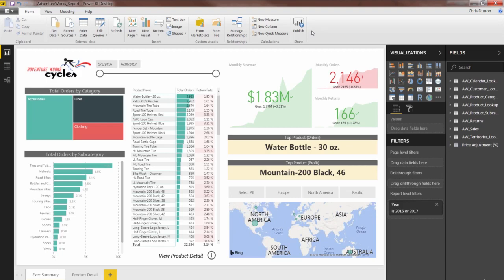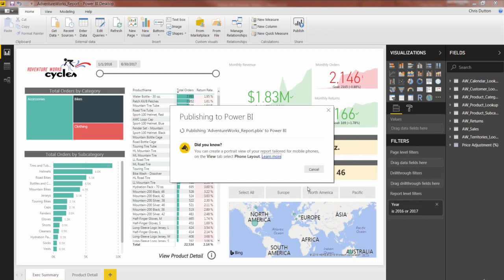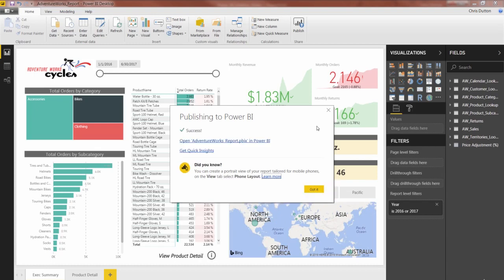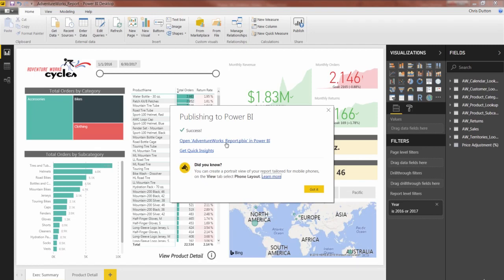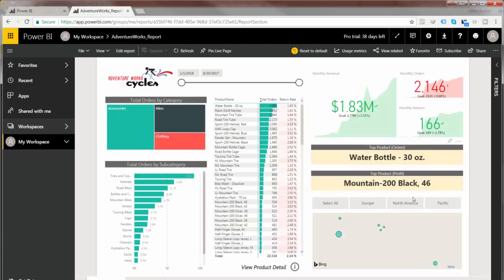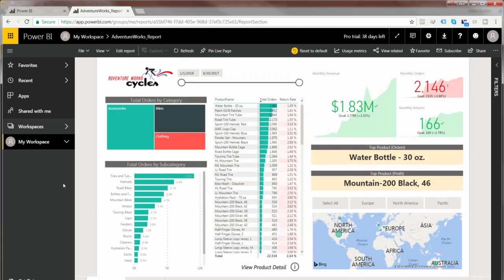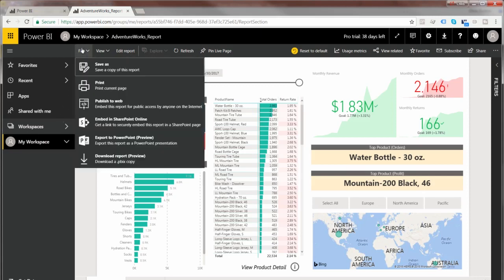6.23 PREVIEW Publishing to Power BI Service | Visualizing Data Reports | Learn Power BI 2022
6. Visualizing Data with Power Bi Reports
6.23 PREVIEW Publishing to Power BI Service